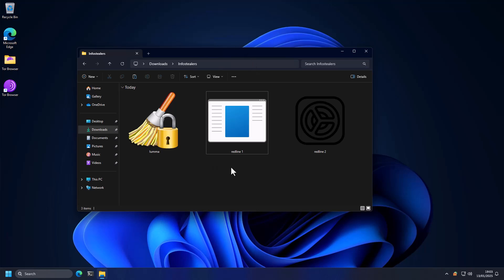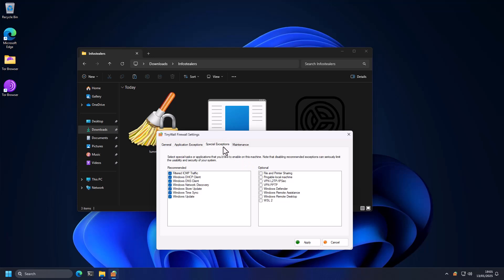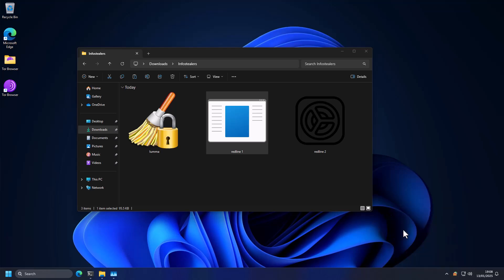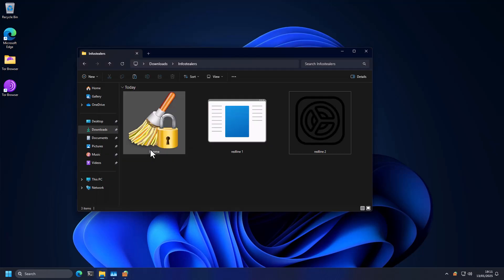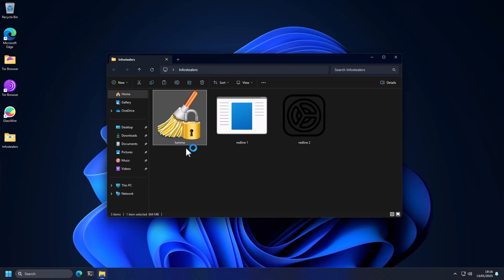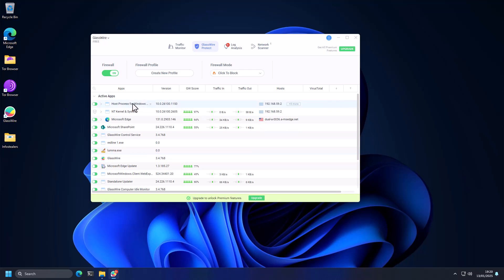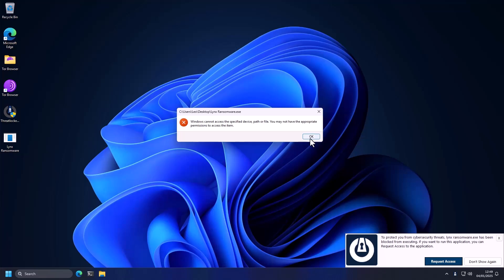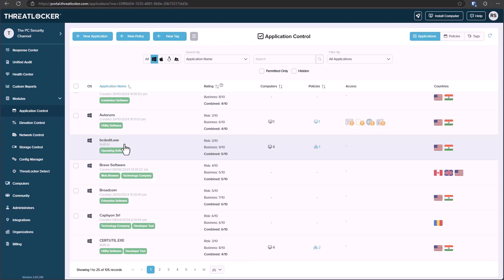Can Firewall save you from being Hacked?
In this video we will test firewalls like Tinywall and Glasswire to see if they can prevent infostealers from hacking our accounts and sending data to hackers.